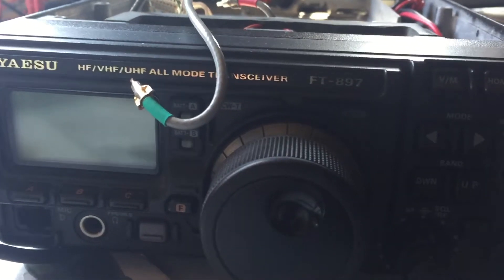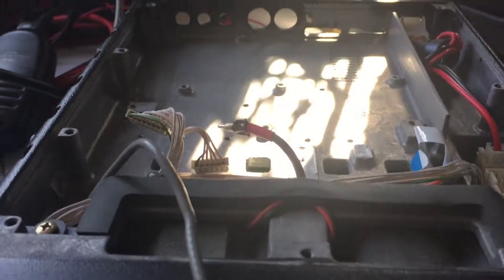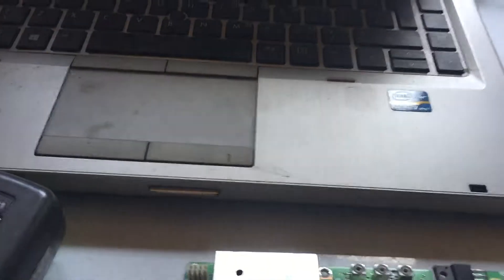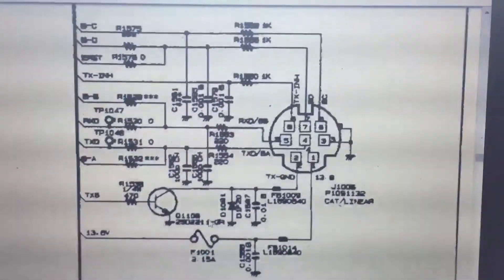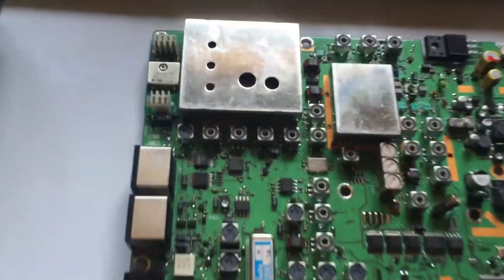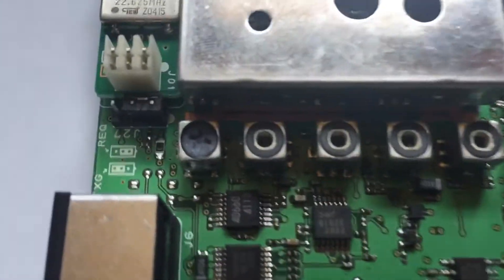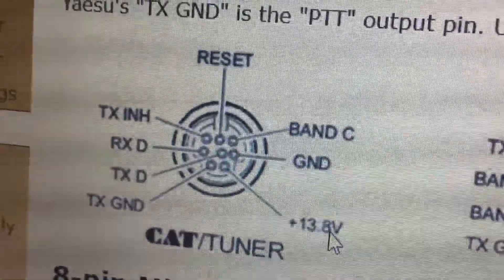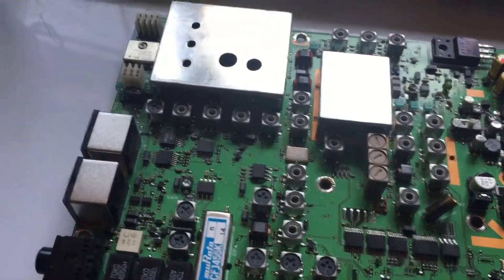Yaesu FT897 Faulty CAT LINEAR socket FC30 ATU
Yaesu FT897 no cat/linear control for FC30 or LDG AT897 ATU, CAT socket pin missing the 13.8v due too on board fuse F1001 blown, 3.15A,
73’s M0WPS